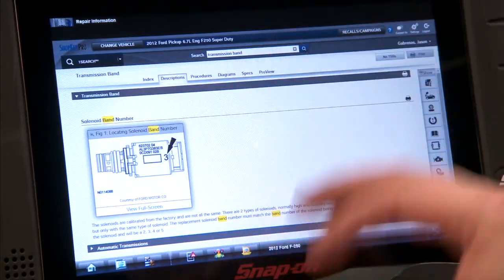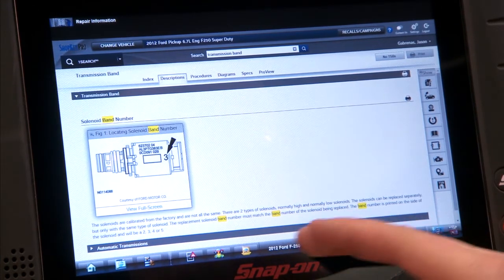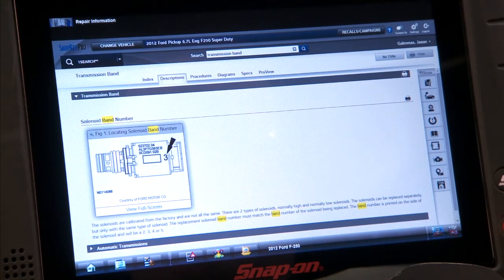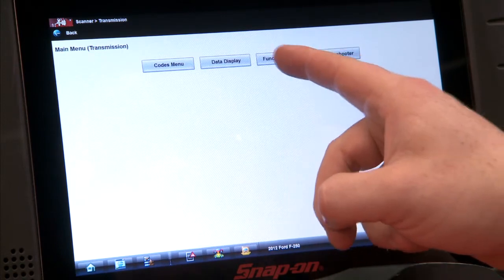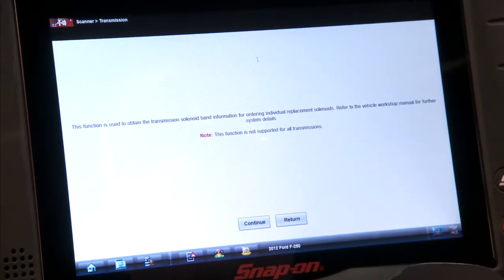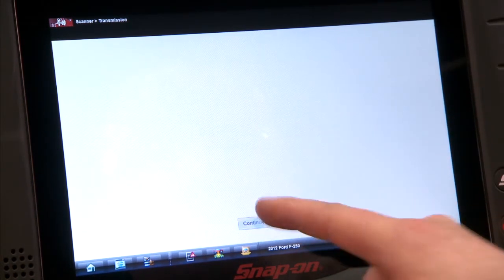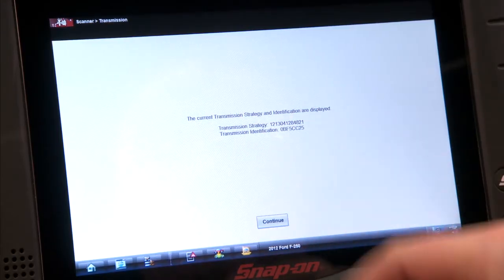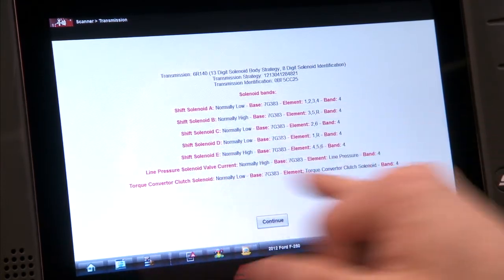Ford® 6.7L Transmission Solenoid Characterization Quick Tip | Training Solutions®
Transmission repairs can be tricky, and can require taking  a lot of things apart simply to find a part number. In this Diagnostic Quick Tip, National Field Trainer Jason Gabrenas shows you how to easily find what transmission solenoids are installed on a Ford without having to take the transmission apart - by using a scan tool. | Vehicle: 2012 Ford F250.